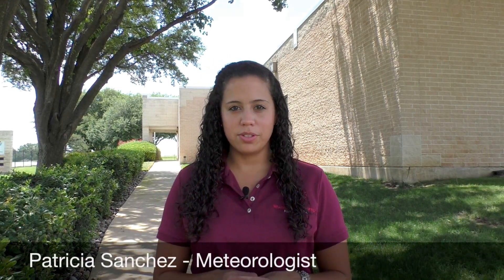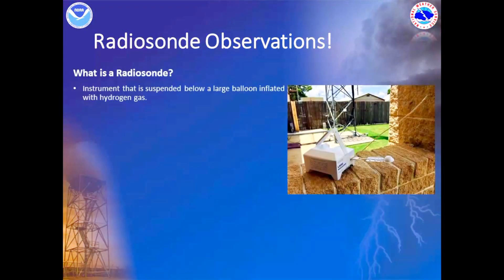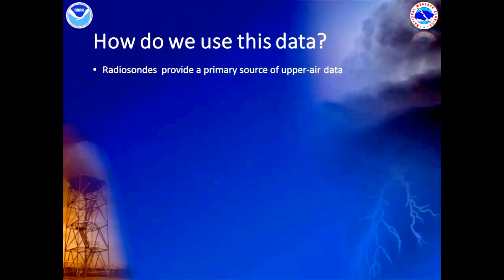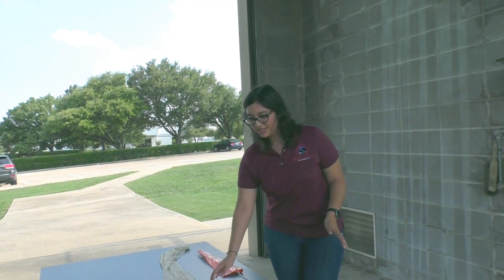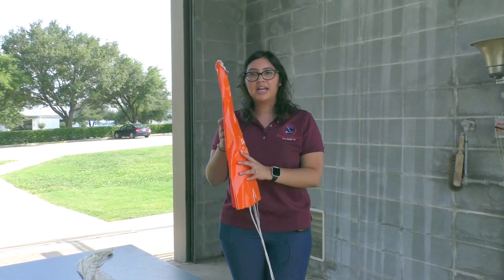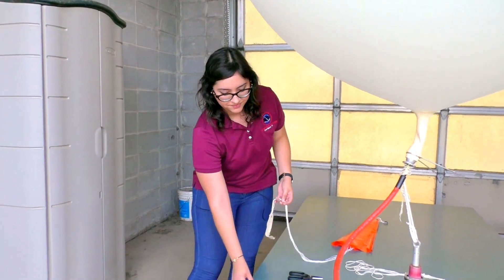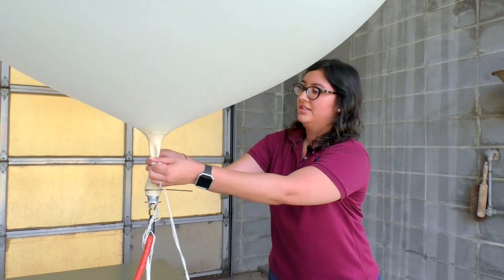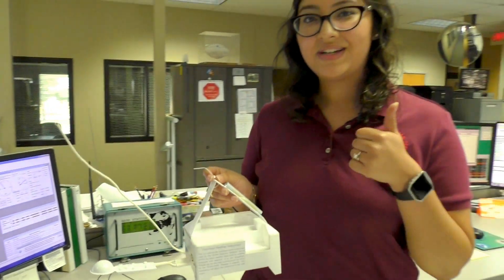Weather Balloon Launch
Meteorologists from the National Weather Service office in Fort Worth/Dallas show how the Radiosonde Observations (Weather Balloon) are prepared and launched every day.